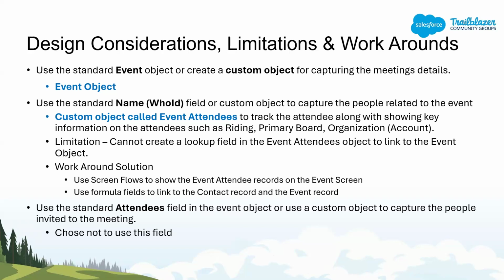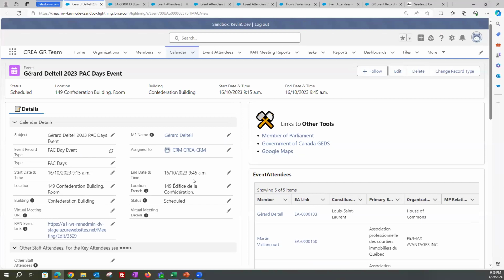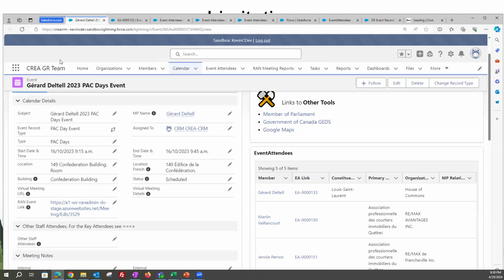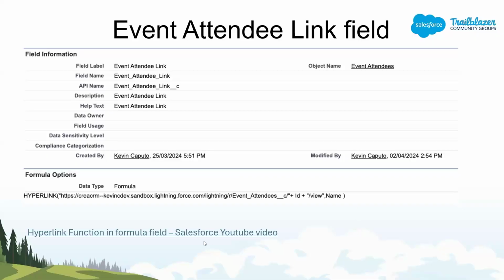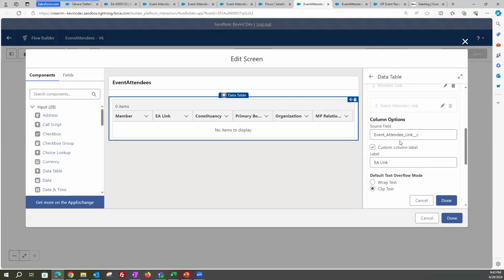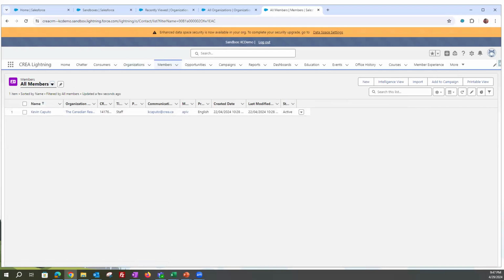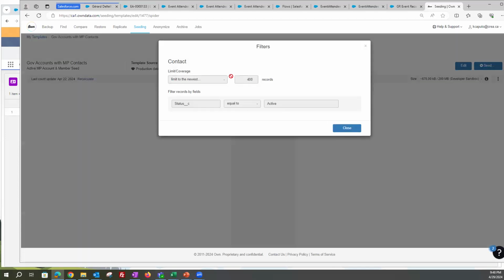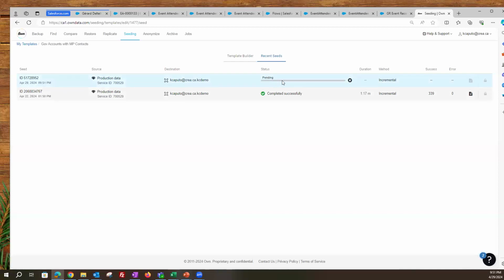Kevin Caputo Working around tips for the standard Event object & Ownbackup Seeding tool recording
This is Kevin Caputo presentation at the Ottawa SFUG Apr 22 2024 Meeting on Tips on working around the limitation of the standard Event object & review the Ownbackup Seeding too